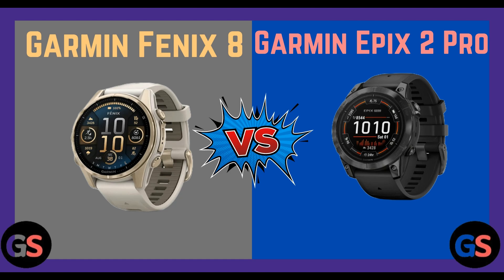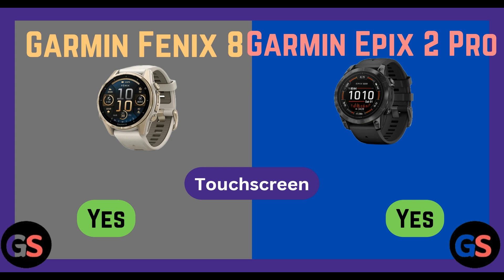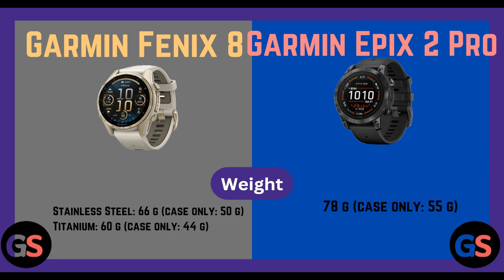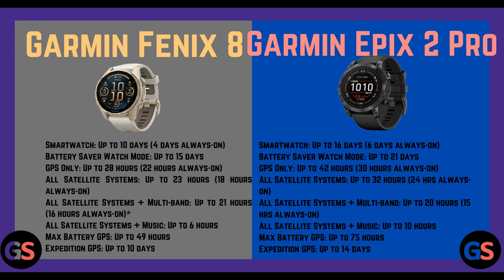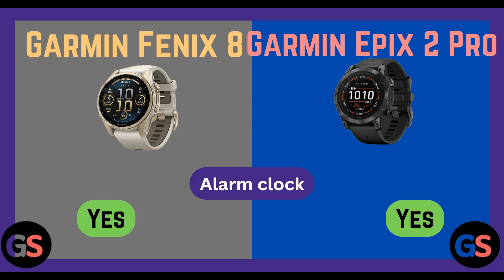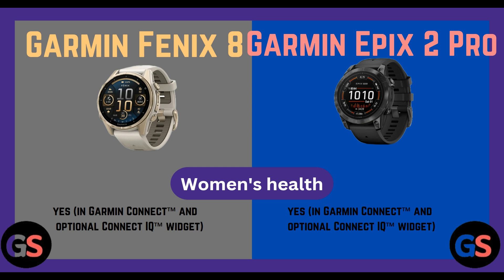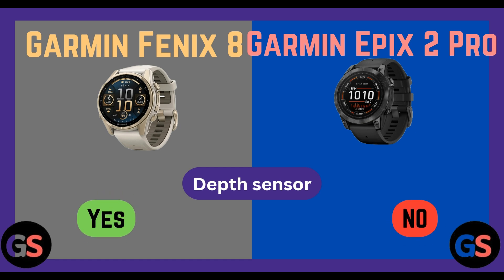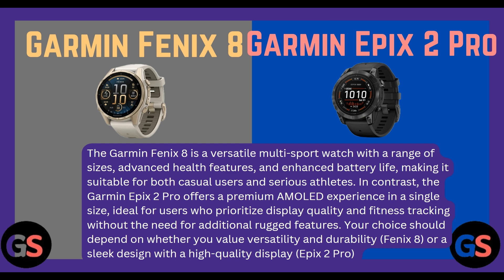Garmin Fenix 8 Vs Garmin Epix 2 Pro (Specs, Health And Fitness Features, Battery Life, Better)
In This Comprehensive Comparison Video, We Delve Into The Specifications, Display And Design, Health And Fitness Features, Battery Life, And Connectivity Options Of The Garmin Fenix 8 And Garmin Epix 2 Pro. Discover Which Model Stands Out In Each Category And Find Out Which Smartwatch Is Better Suited For Your Lifestyle And Fitness Needs. Join Us As We Analyze The Strengths And Weaknesses Of These Two Exceptional Devices.

0:16 Specifications
1:52 General Features
2:41 Physical Size
4:02 Display & Design
4:36 Battery Life
6:06 Clock Features
6:45 Health & Fitness
8:11 Sensors
9:36 Connectivity
9:56 Smart Features
11:19 Which Is Better?